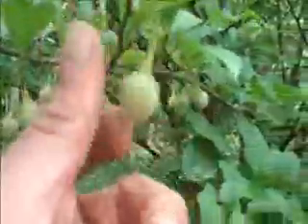Japanese Snowbell Available.Perkaise, PA Area: Bucks County, PA: orserlandscaping.com